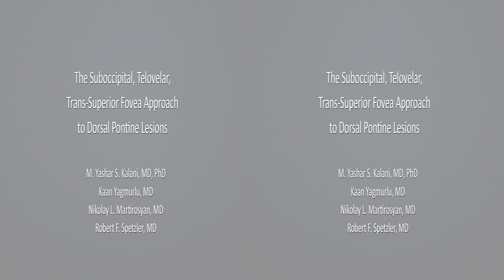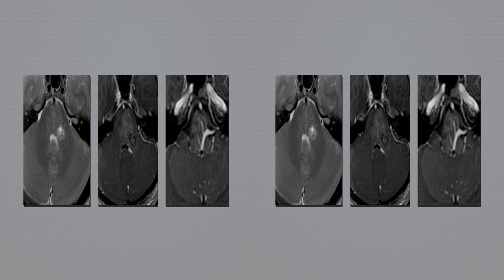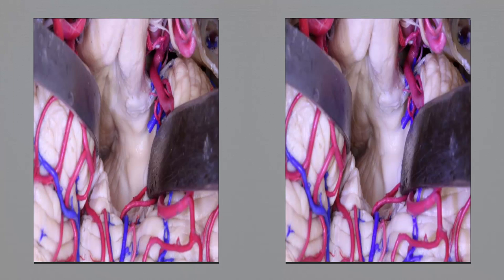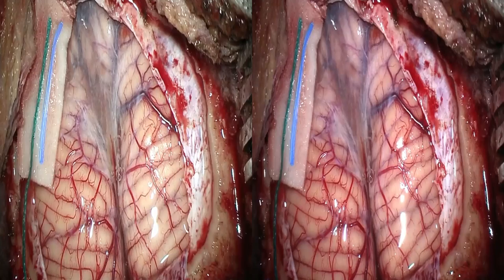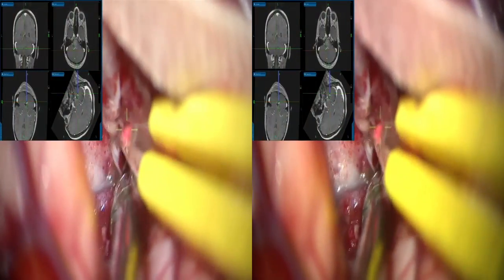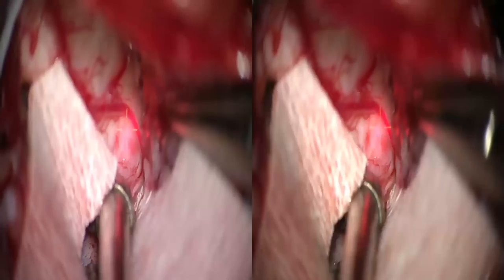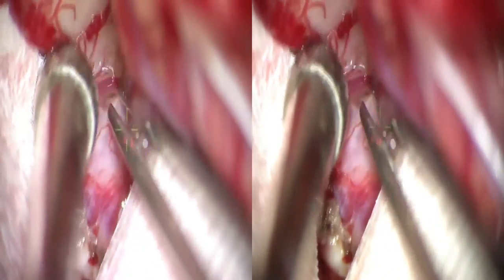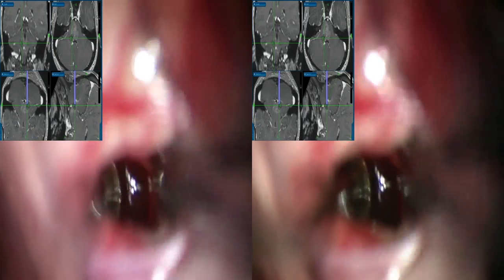The suboccipital, telovelar, transsuperior fovea approach to dorsal pontine lesions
M. Yashar S. Kalani, MD, PhD, Kaan Yağmurlu, MD, Nikolay L. Martirosyan, MD, PhD, and Robert F. Spetzler, MD

Department of Neurosurgery, Barrow Neurological Institute, St. Joseph’s Hospital and Medical Center, Phoenix, Arizona

Abstract
Dorsal pons lesions at the facial colliculus level can be accessed with a suboccipital telovelar (SOTV) approach using the superior fovea safe entry zone. Opening the telovelar junction allows visualization of the dorsal pons and lateral entry at the level of the fourth ventricle floor. Typically, a lateral entry into the floor of the fourth ventricle is better tolerated than a midline opening. This video demonstrates the use of the SOTV approach to remove a cavernous malformation at the level of the facial colliculus. This case is particularly interesting because of a large venous anomaly and several telangiectasias in the pons. Dissections in the video are reproduced with permission from the Rhoton Collection